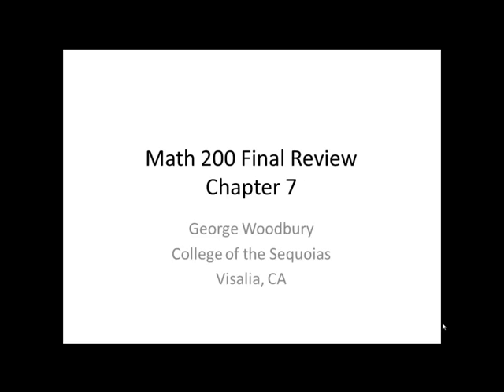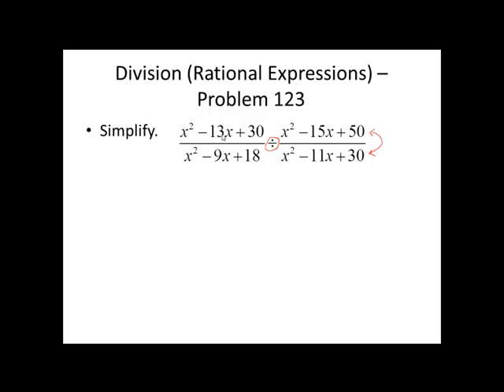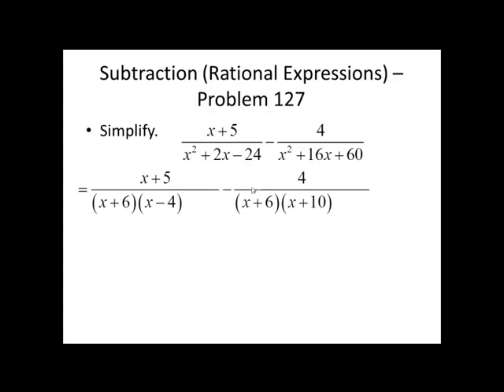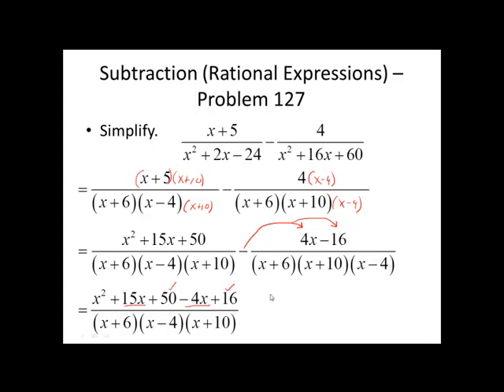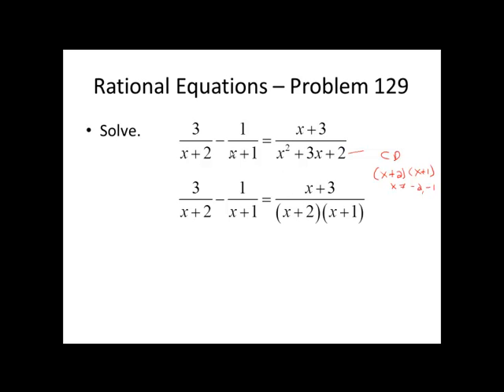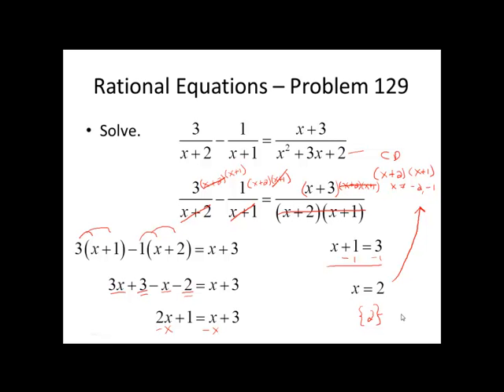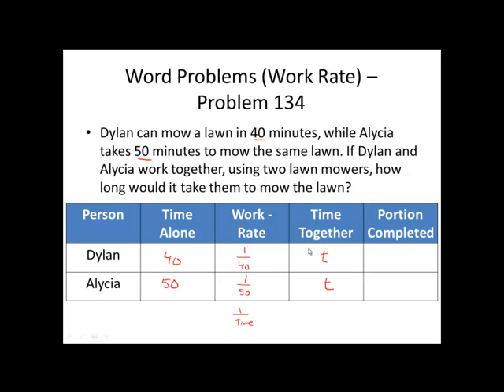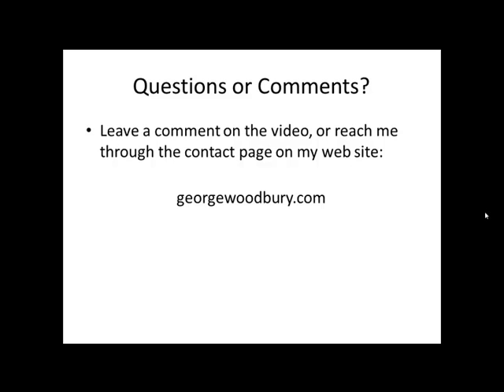Elementary Algebra - Final Review Part 6 of 6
In this video I walk students through problems from the sixth and final part of my Elementary Algebra final review. Material includes: simplifying rational expressions, multiplying/dividing rational expressions, adding/subtracting rational expressions, solving rational equations, and work-rate problems.
I am a math instructor at College of the Sequoias in Visalia, CA and a Pearson algebra author.
You can reach me through the contact page on me web site: georgewoodbury.com